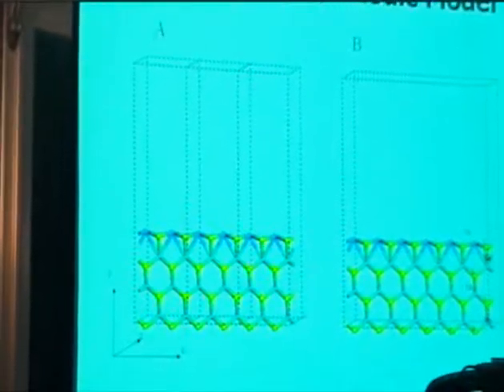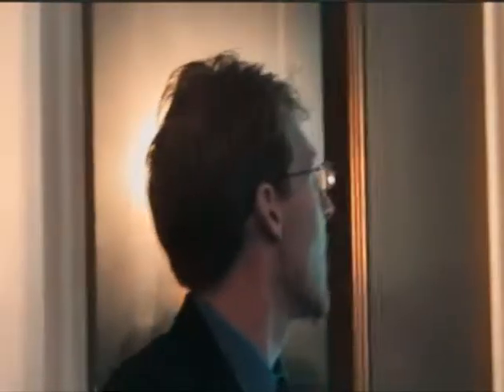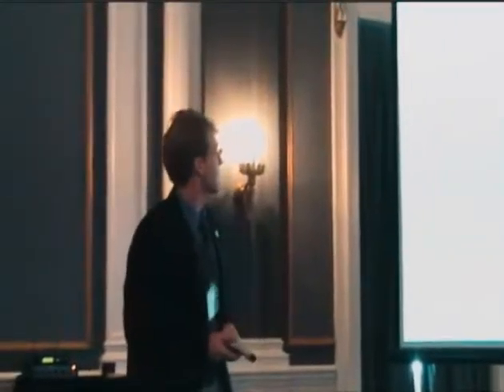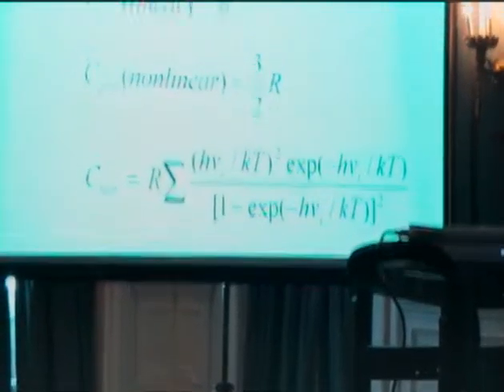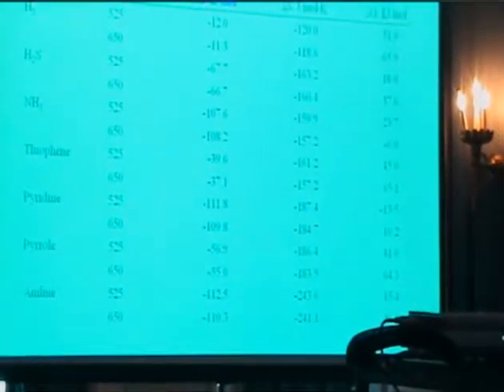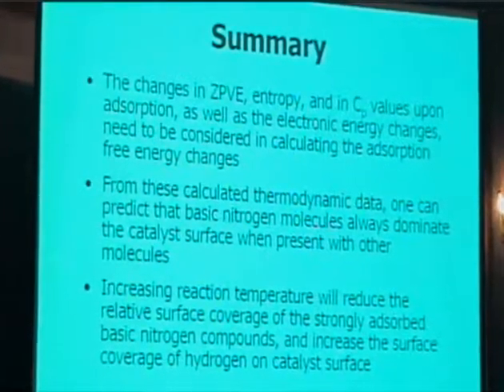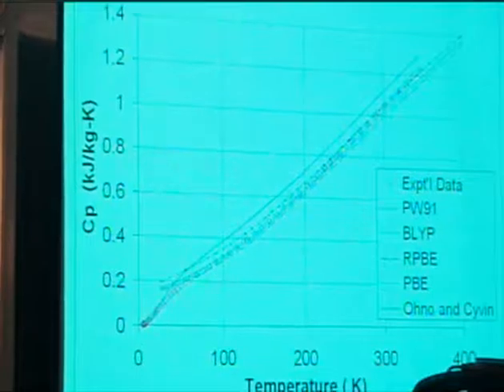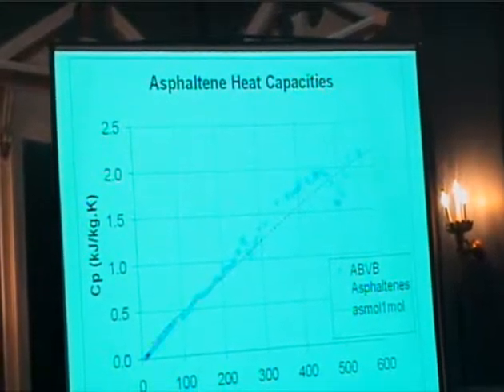Allen Nelson: Organosulfur and organonitrogen compound adsorption on NiMoS